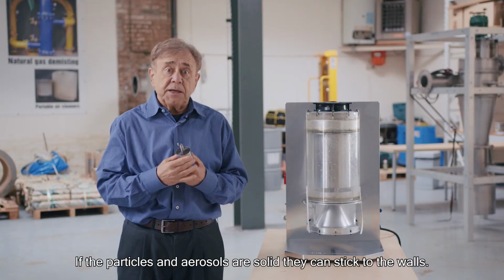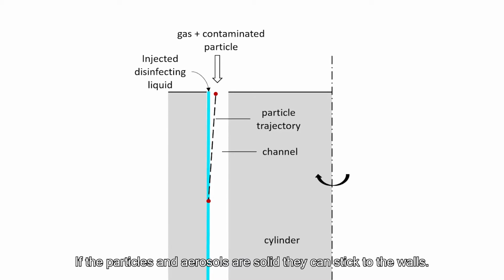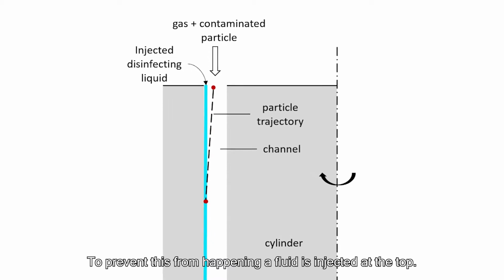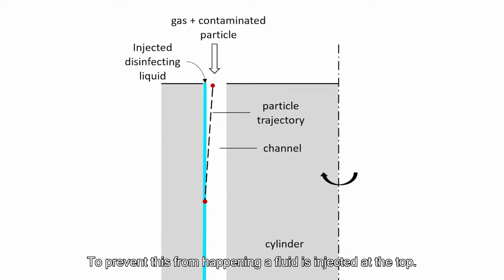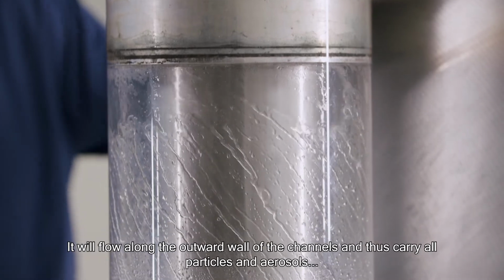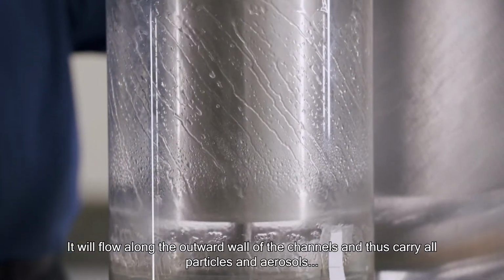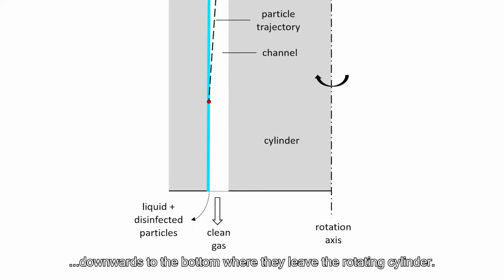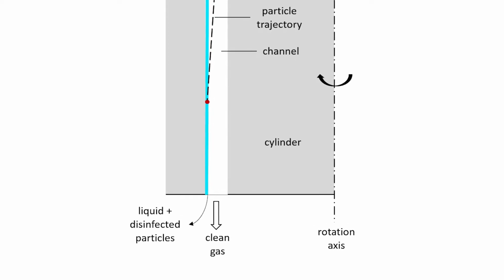The Technology of the Rotational Particle Separator